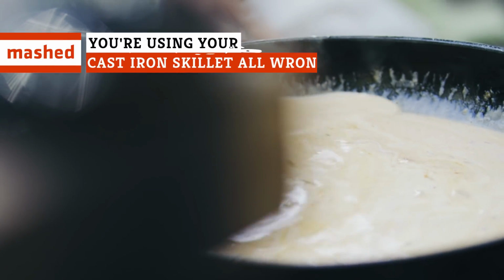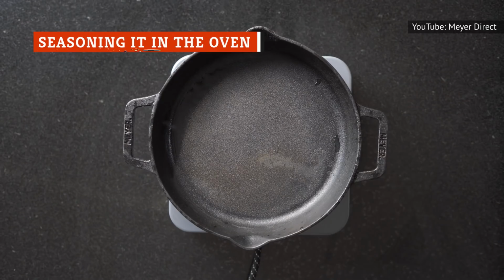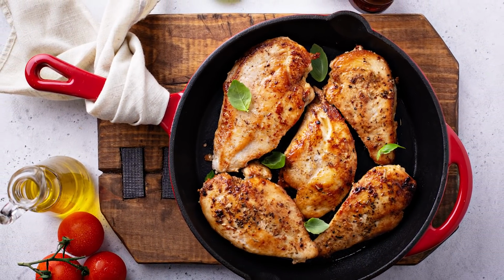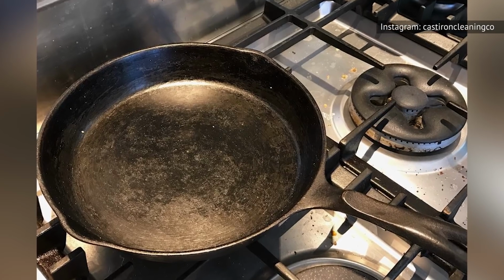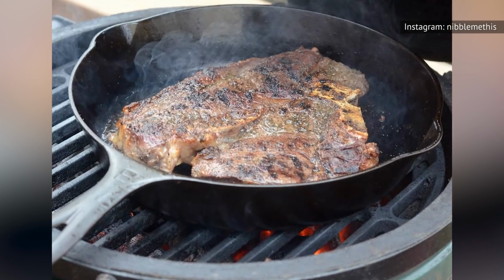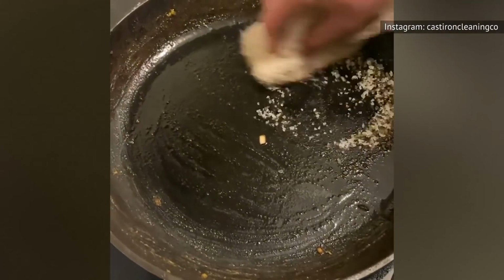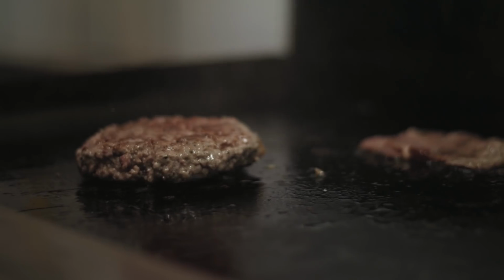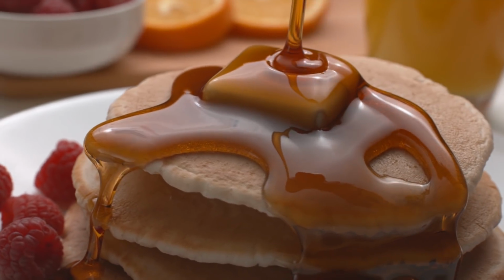You're Using Your Cast Iron Skillet All Wrong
If you're recently become the owner of a cast iron skillet, congratulations. Whether you received it as a wedding gift, found one at a garage sale, or just bought one for the heck of it, you're on the cusp of making some of the best food of your life. But don't get too excited. There's some work to be done.

A cast iron skillet is as durable as any piece of cookware comes, it's true. And it's as versatile as anything in your kitchen, too. But it also needs a lot of care and special treatment to get everything you want from it. Lots of cast iron pan owners don't ever see the full potential of their heavy cooking helper, because they use it all wrong. Here are some key mistakes to avoid.

Not seasoning it | 0:00
Seasoning it in the oven | 1:12
The wrong foods | 2:12
Using the dishwasher | 3:20
Not letting it properly dry | 4:01
Storing leftovers in it | 4:52
Not preheating it | 5:37
Not using soap on it | 6:15
Not using salt to scrub it | 7:09
Letting it soak | 7:55
Using the wrong utensils | 8:33
Tossing it too early | 9:42